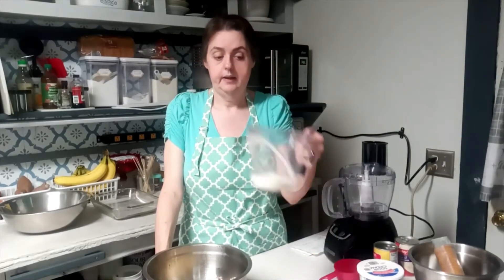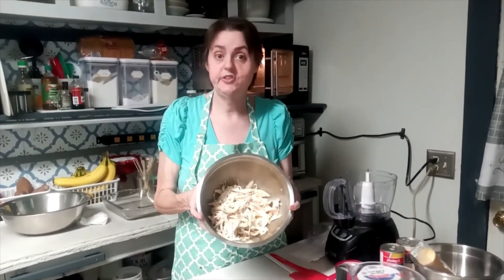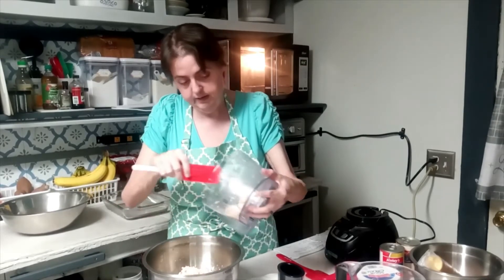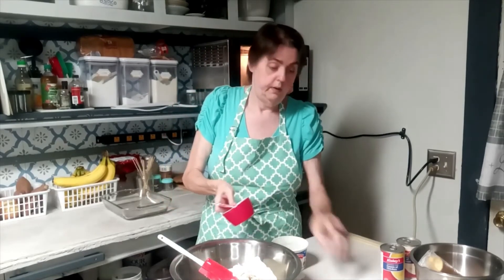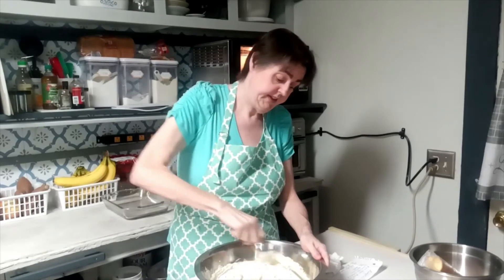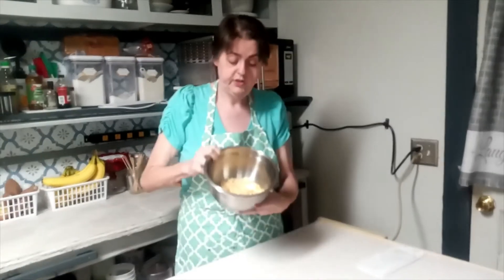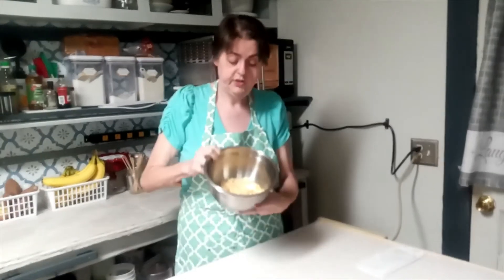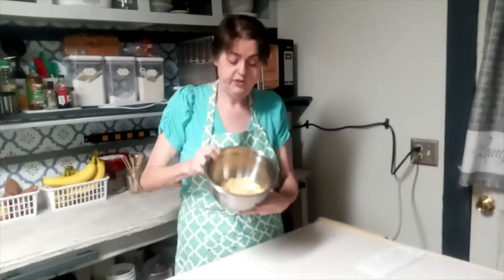Georgette's Chicken Casserole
This is a recipe that will feed two for a few meals or can be adapted to feed a lot of people at one get together.

Ingredients:
2 to 3 lb chicken breast (bone in & skin on), cooked & chopped up
2 cans cream of chicken soup
1/2 cup milk
8 oz sour cream
Topping:
1 pk Ritz style crackers
1 TBSP melted butter

Facebook page: Alyne -- Welcome to my kitchen
Facebook page: Happy Guinea Pig Eats Again
Facebook group: Alyne & HGP - Welcome to our kitchen